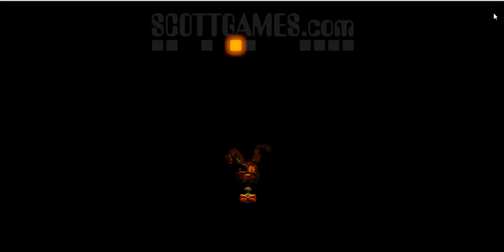Fnaf world news update